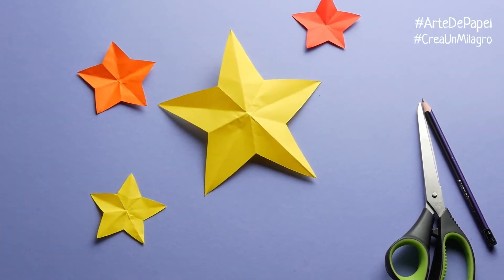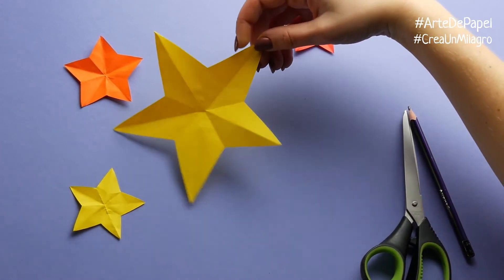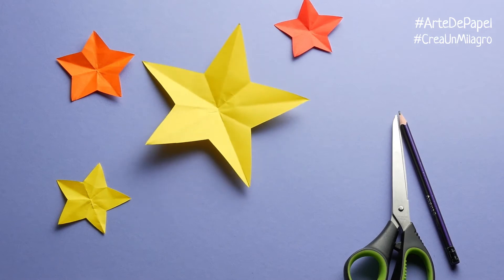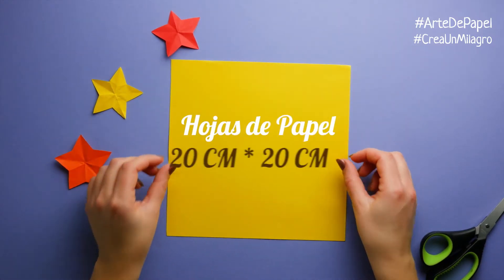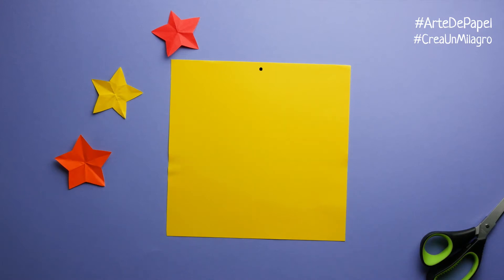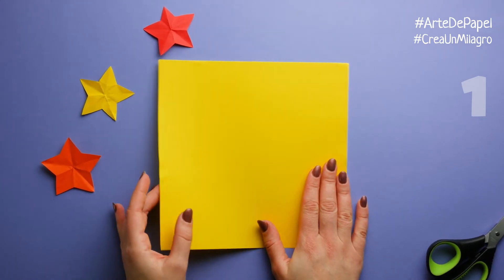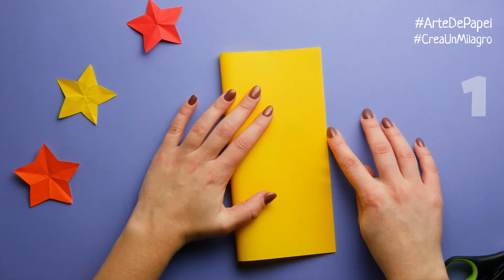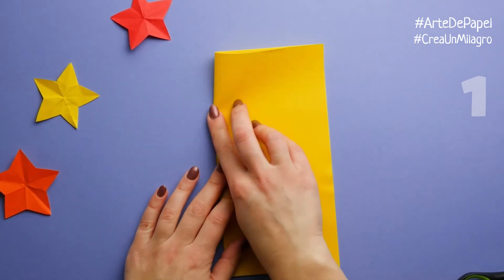Cómo hacer una hermosa estrella fácil [corte de papel]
Aprende a hacer una decoración de estrella de papel viendo este video. Puedes hacer que la decoración estrella de papel de 5 puntas. Haremos la estrella del papel. ¡Mira y crea bricolaje del papel!

Cómo hacer un copo de nieve con papel [artesanía de papel]
IDEAS DE ARTESANÍA DE PAPEL DE NAVIDAD DIY: Cómo hacer guirnaldas, copos de nieve, etc.